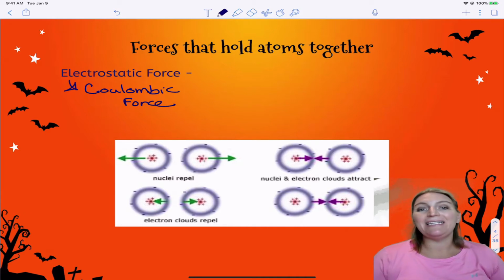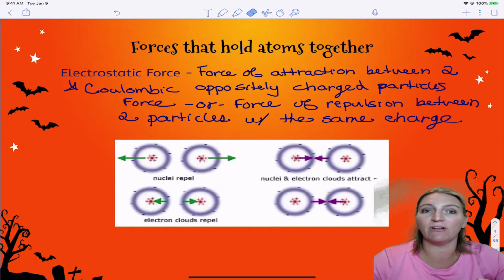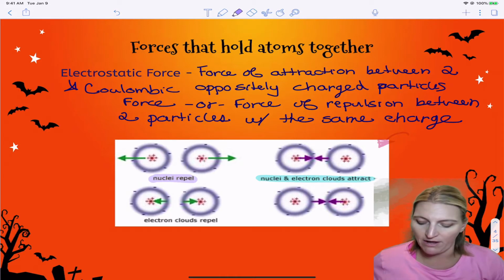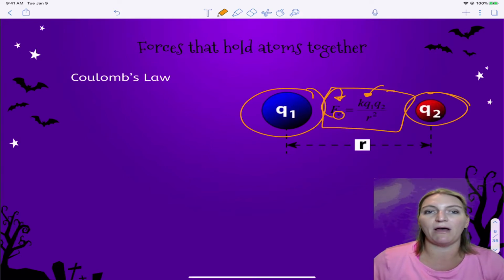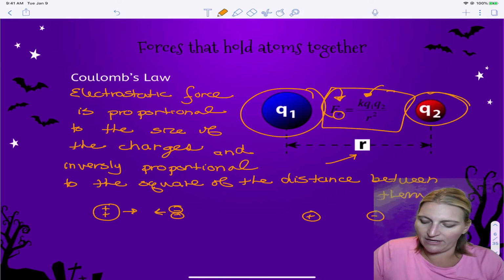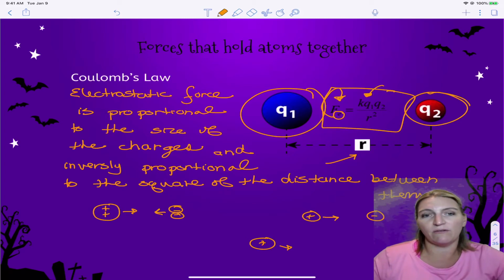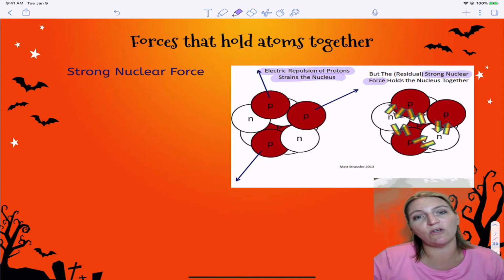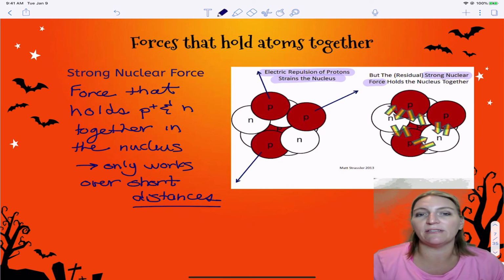4.2.2 cont. Forces that hold atoms together